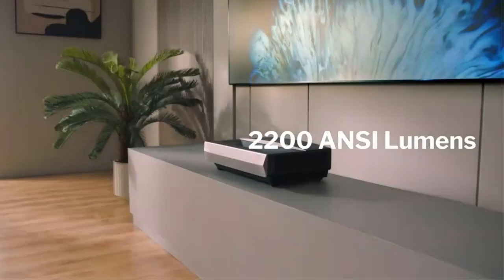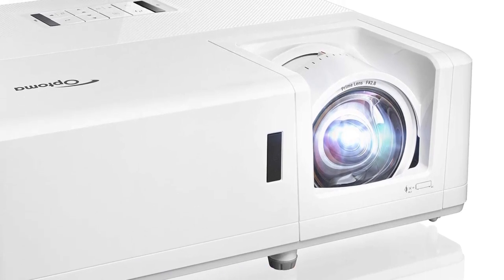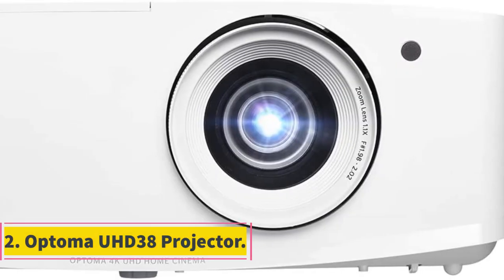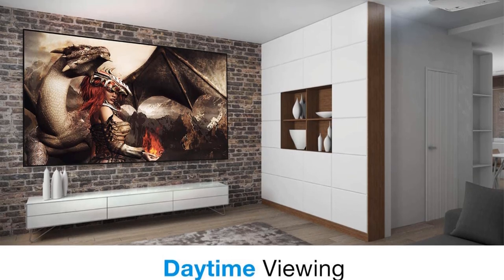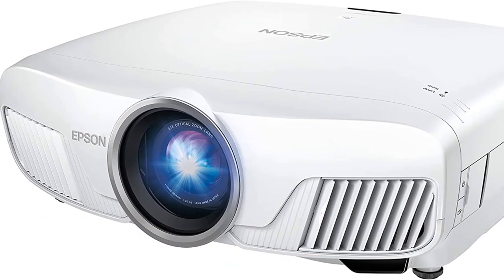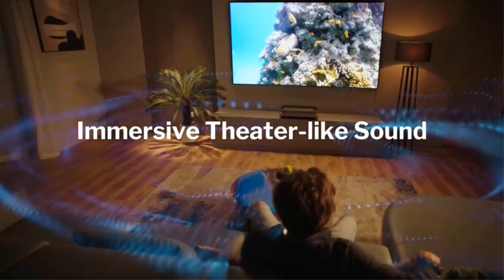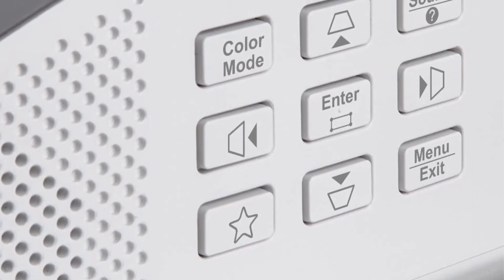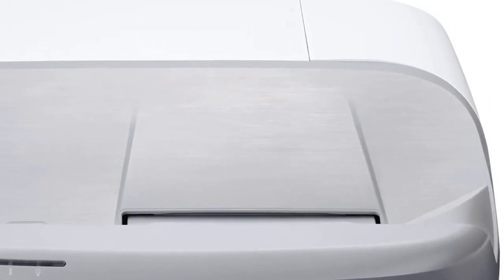✅Top 4 Best Projector Under $2000 with Excellent Image Quality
1. Optoma GT1090HDR.

2. Optoma UHD38 Projector.

3. Epson Home Cinema.

4. ViewSonic PX800HD 1080p.

If you want the best features in one projector, $2000 is a great bargain. You can choose from a broad range of projectors at this price point, including DLP, LCD, laser, and some of the most beautiful short-throw projectors.

In a 4K projector under $2000, image sharpness is crucial. There's little use in buying a home projector if the visuals onscreen aren't impressive. Input lag is a problem among gamers, and most models are built with this in mind. You should also look for a projector that is simple to set up.

We have reviewed the nine best 4K projectors, each with its own set of pros and cons. This will make it easier to choose which projector to bring home.

Hey guys in this video we are going to be checking out the Best Projector Under $2000. You Can Buy Right Now. We made This List Based On Our Personal Opinion and hours of research & we have listed them based on the type of features and Price. We have Included options for every type of user so whether you are looking for the best budget.

      owners.